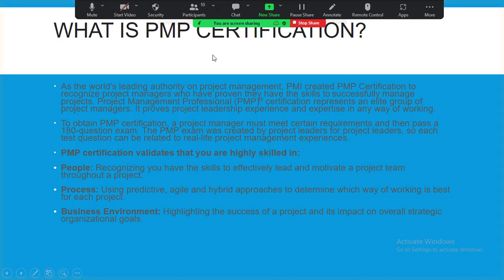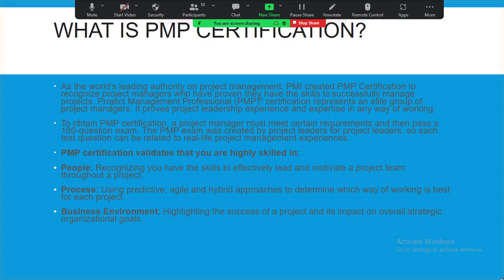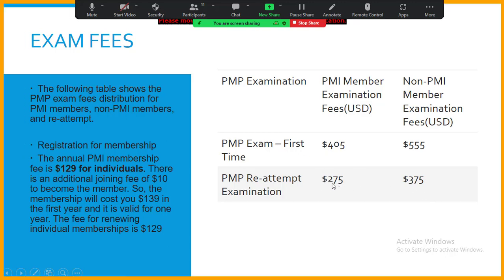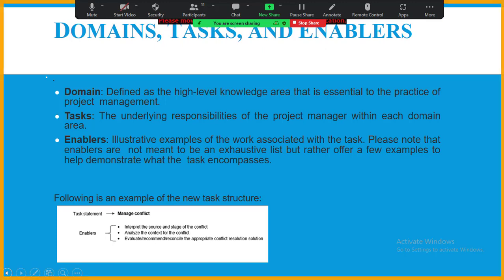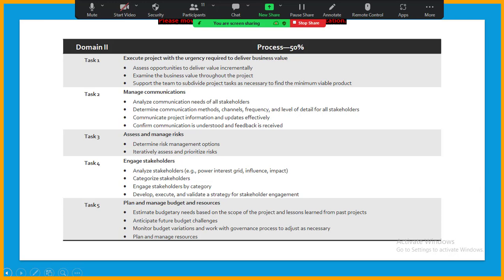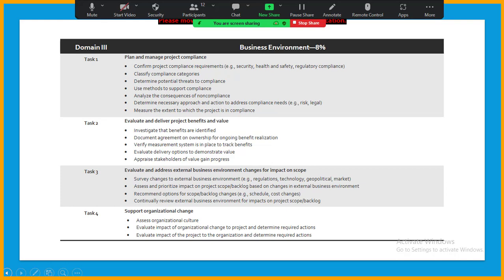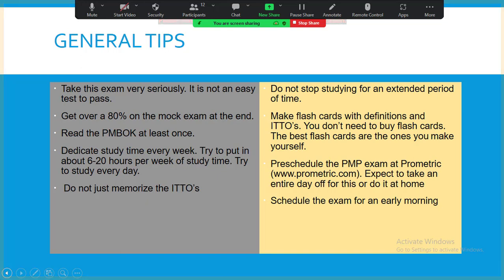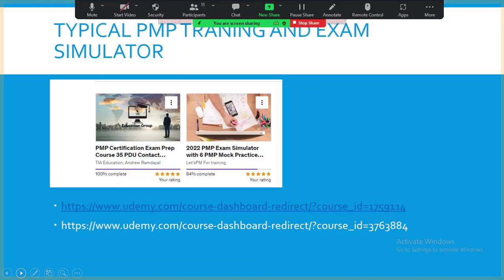PMP Exam Made Easy!projectmanagement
Are you gearing up for the PMP Exam? 📚 Join us in this in-depth tutorial where we break down complex concepts, share valuable tips, and provide practical insights to make your PMP journey easy and effective. 🌐 Whether you're a project manager or aspiring to be one, this video is tailored to enhance your project management skills. 🛠️ Don't miss out on essential strategies and resources to ace the exam with confidence! 🏆

🔑 Key Topics:

PMP Exam Overview
Exam Structure and Format
Core Knowledge Areas
Proven Study Techniques
Real-world Application
🔗 30 Relevant Hashtags:

00:00 Introduction
01:26 What is PMP Certification
04:22 Exam requirements
05:47 EXam fees
07:53 exam reference material
08:58 domain tasks and enablers
15:17 general tips